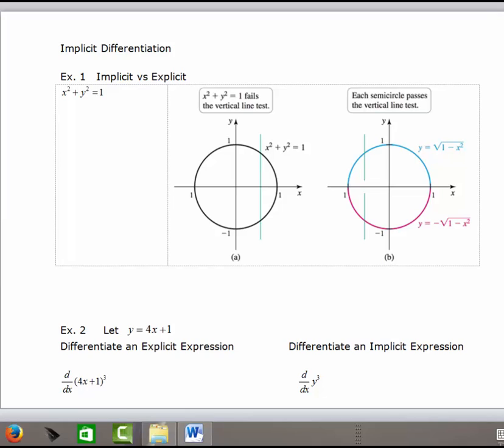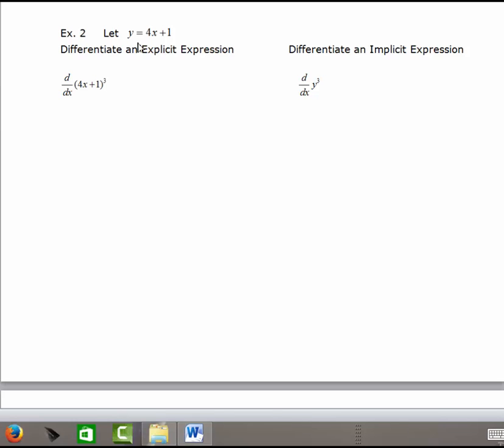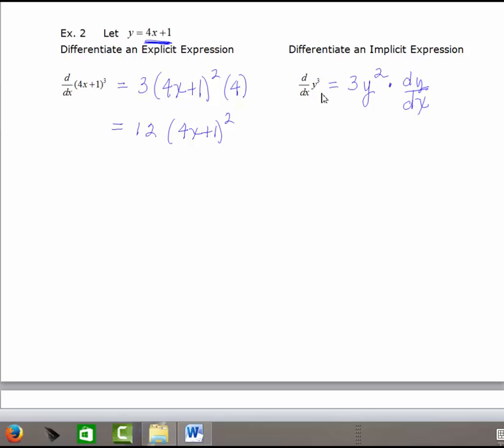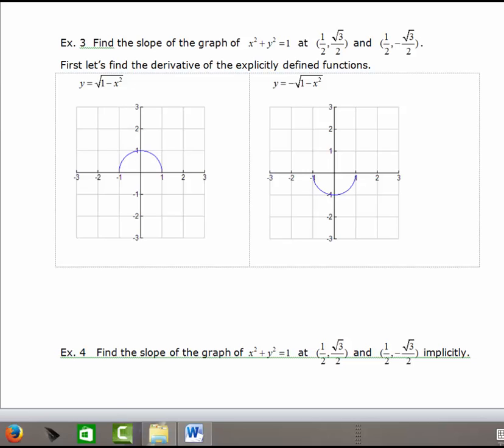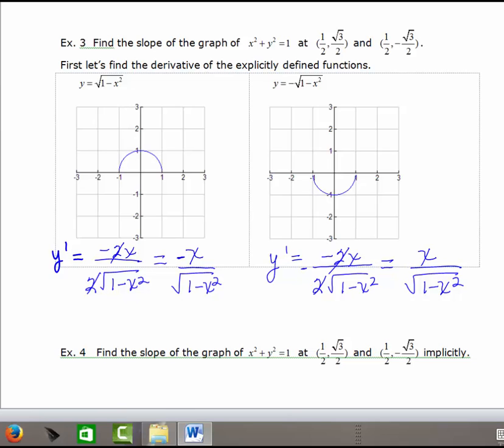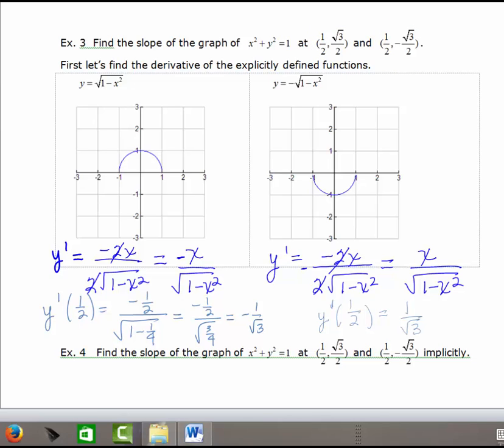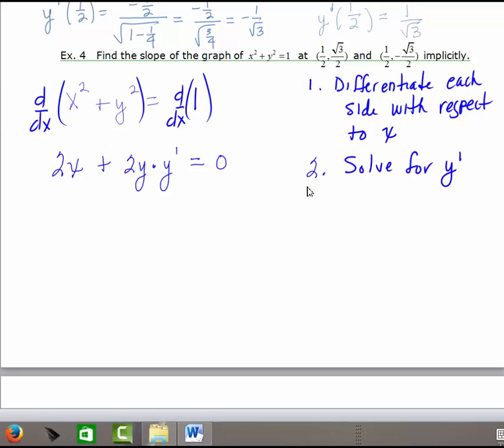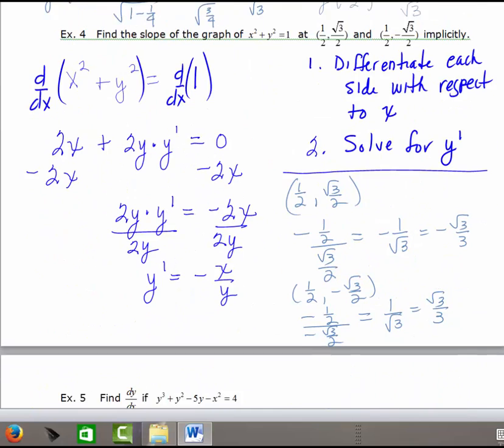Implicit Differentiation 1